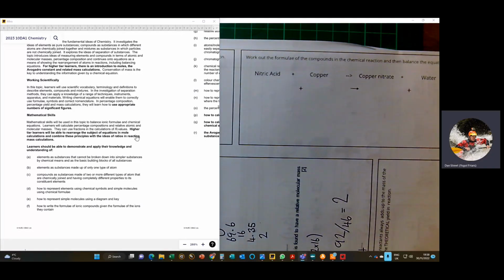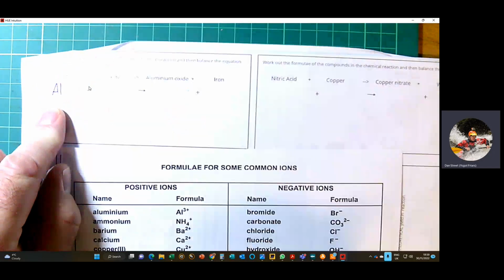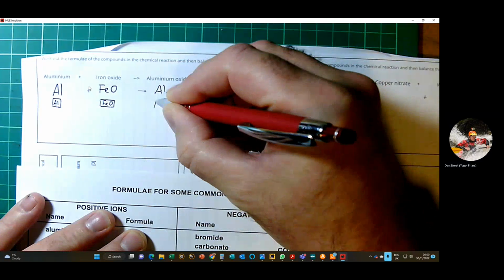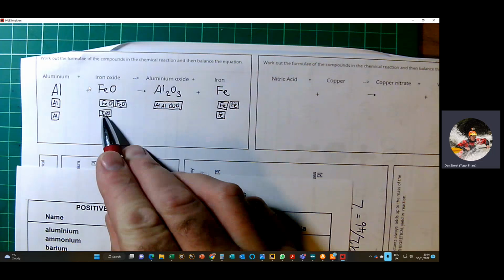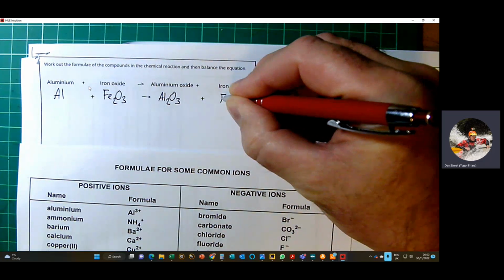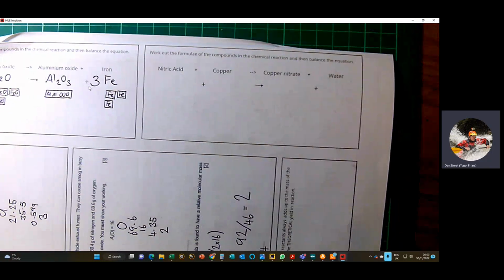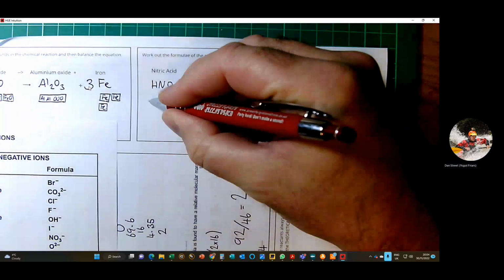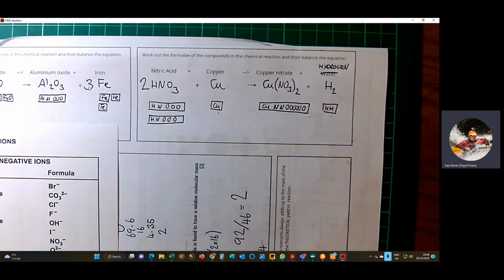D Chemical formulae and balanced equations